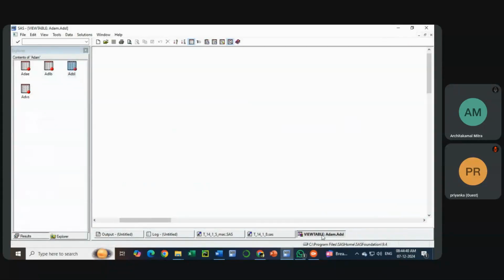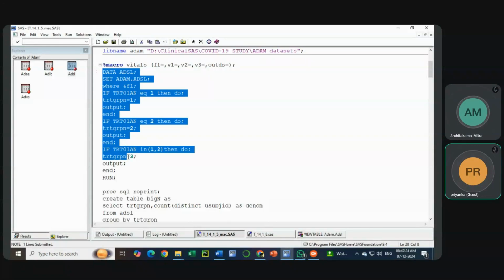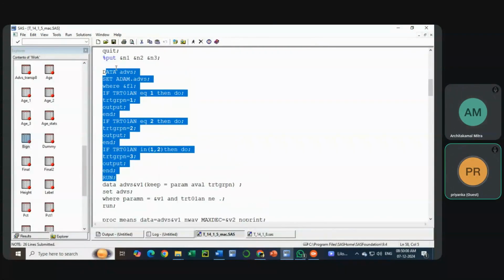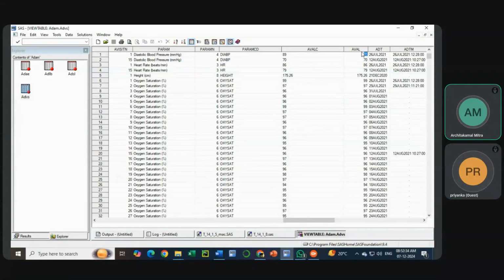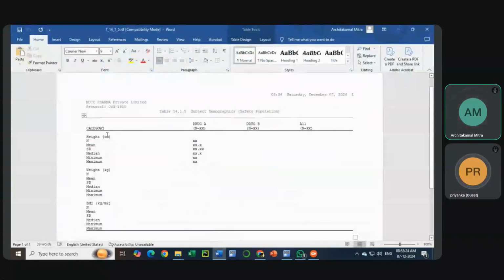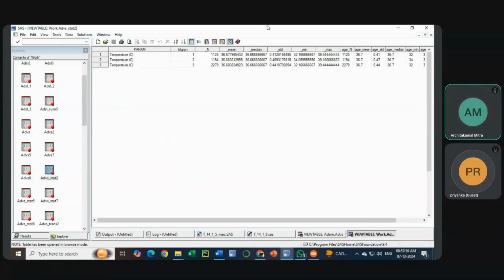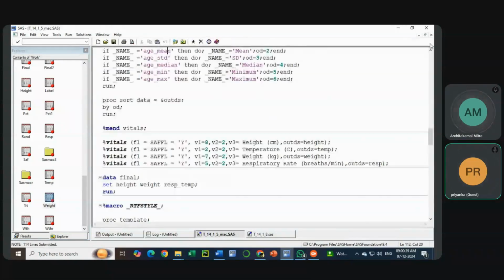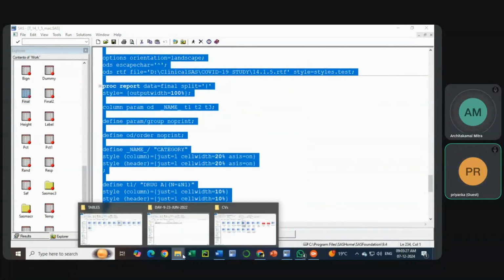Clinical SAS / Batch 1 / Day 13/ Table 3